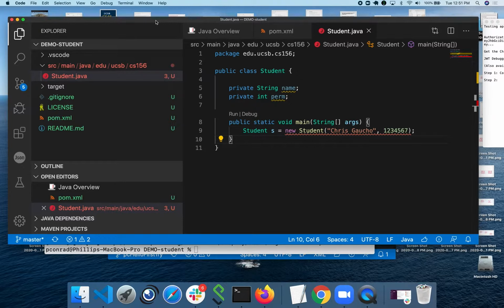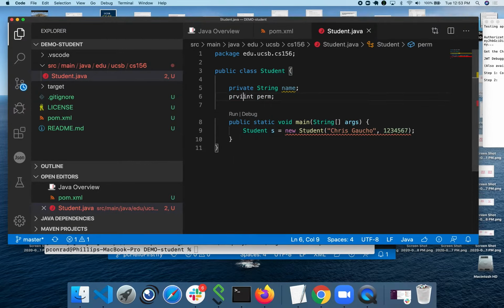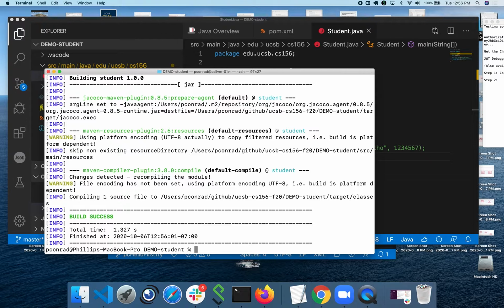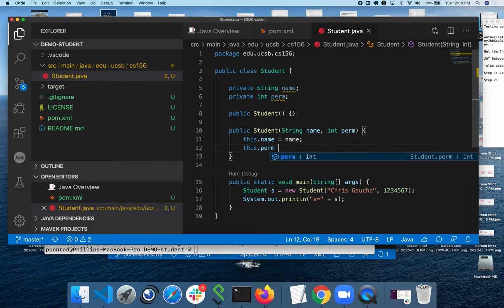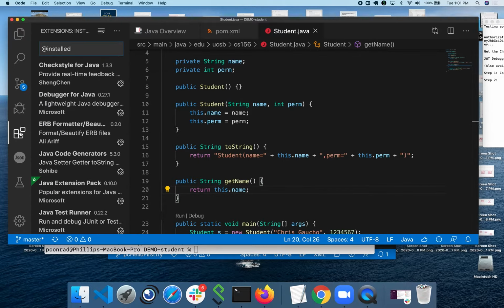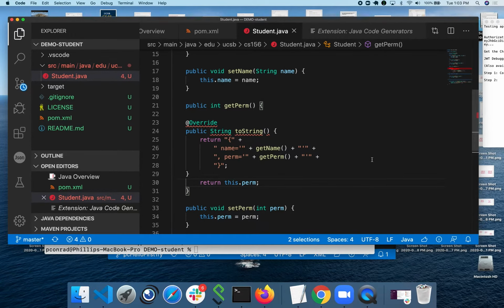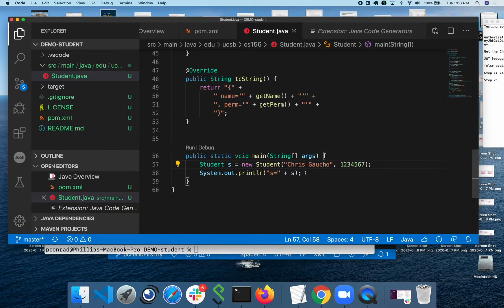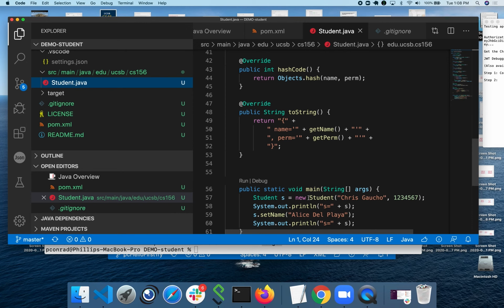Using the Sohibe Java Generator Extension to VSCode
Using the Sohibe Java Generator Extension to VSCode to generate constructors, getters/setters, toString, hashCode, and equals.